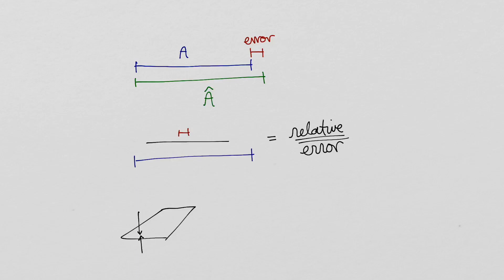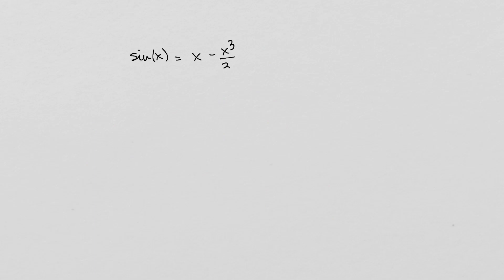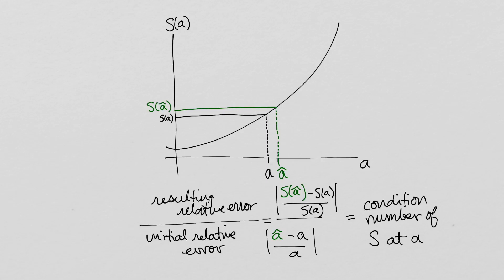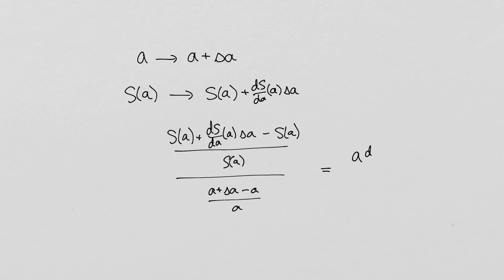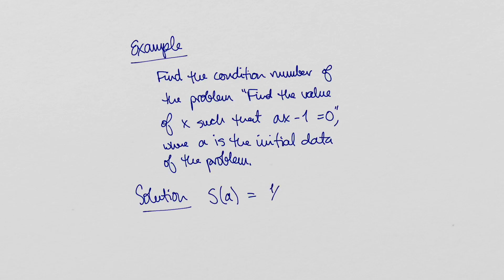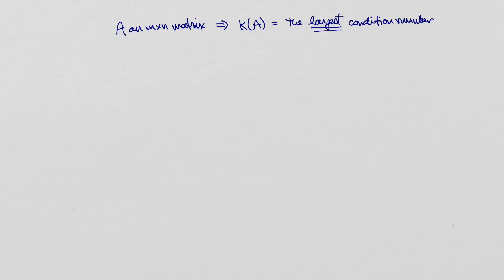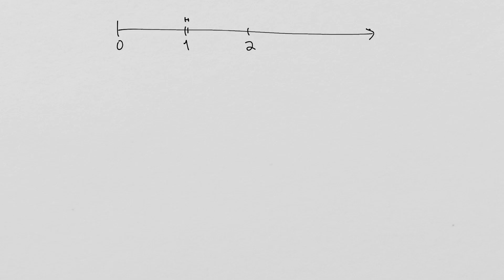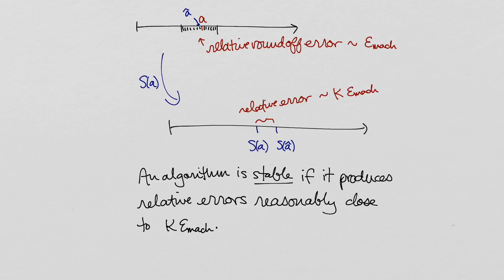Numerical Error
An expository account of types of numerical error, condition number, machine epsilon, and stability.